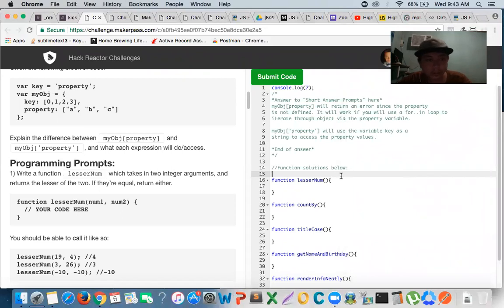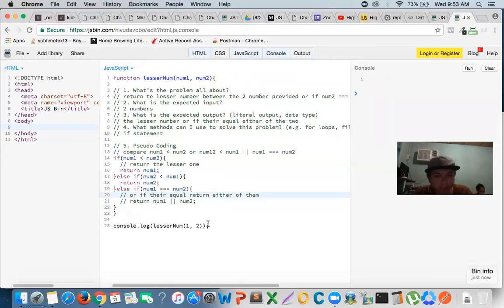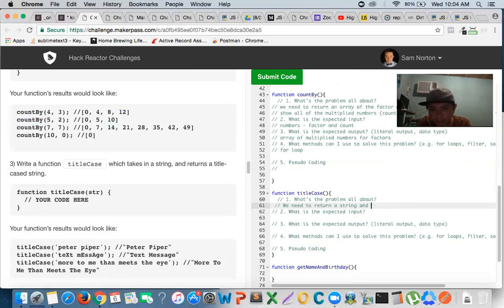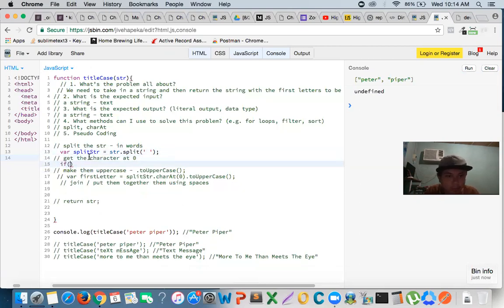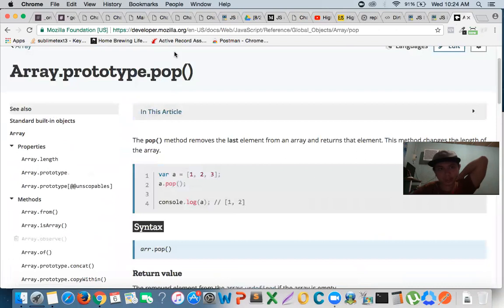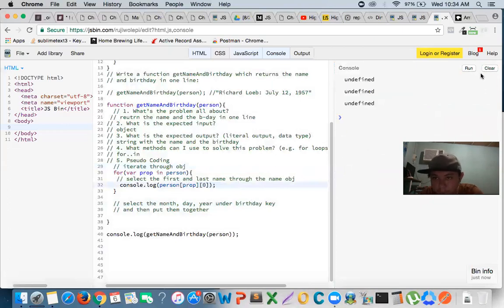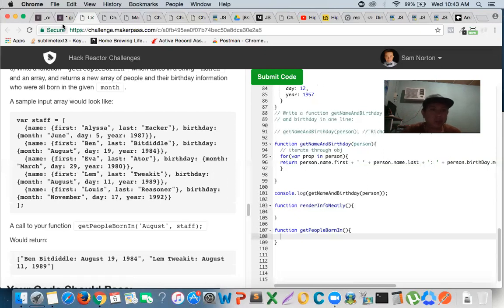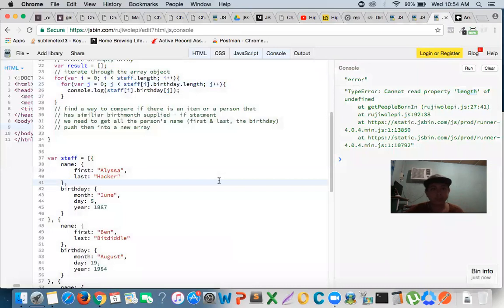Self Assessment 1